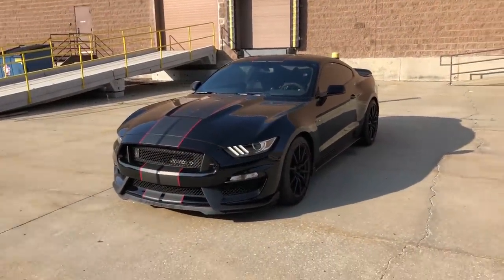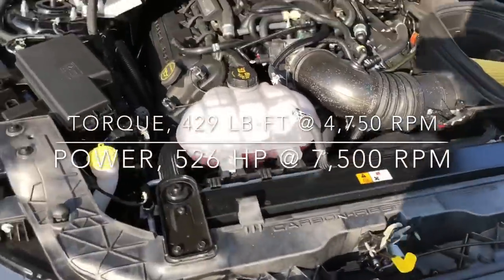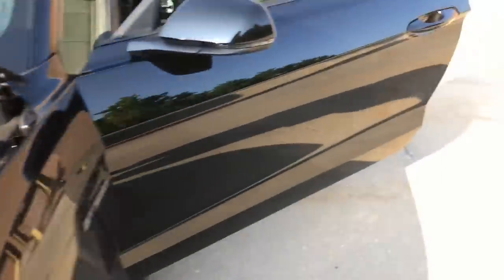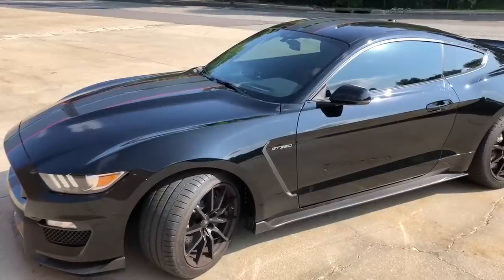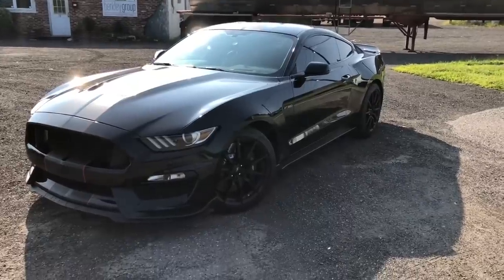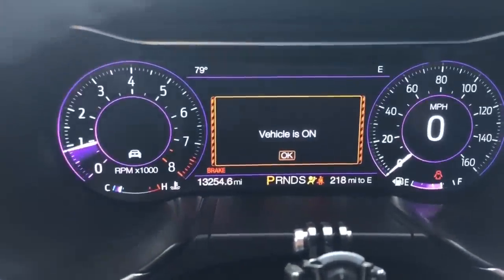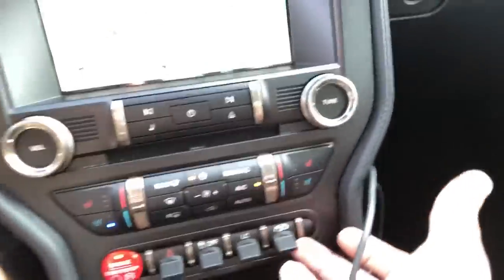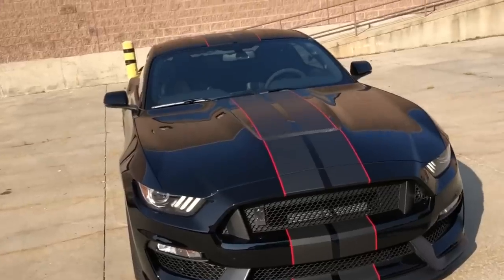Why NOW is the Best TIME to Buy a SHELBY GT350! (Full Review)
Whats this I am enjoying a manual car, yes I am, the 2018 Shelby GT350 is a beast and Here's Why NOW is the Best TIME to Buy one! (Full Review)and Remember It Never Ends!